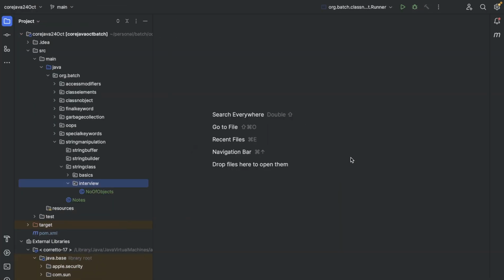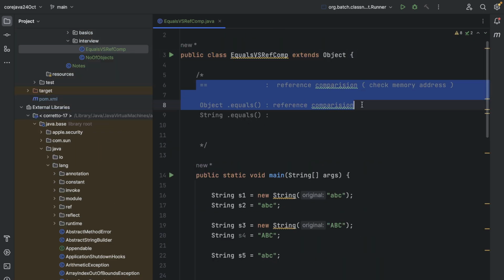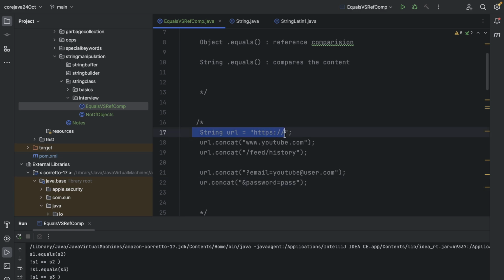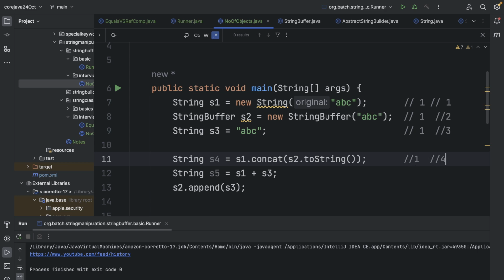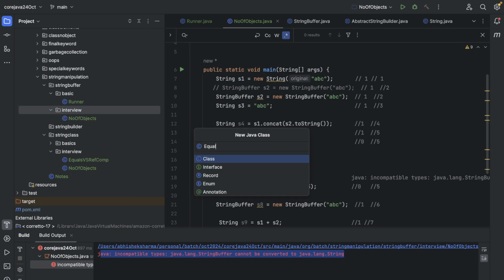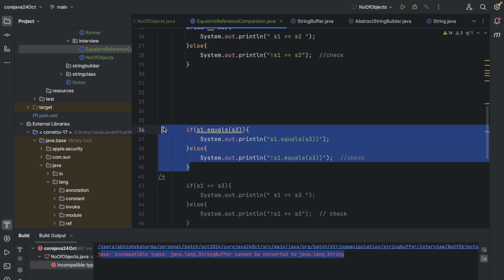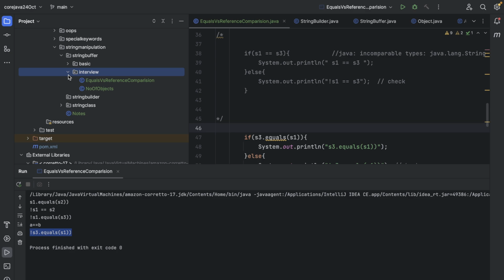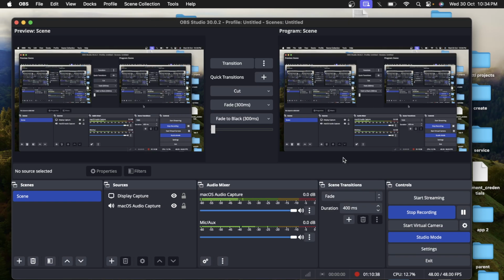String vs StringBuffer vs. StringBuilder in Java: Internals & When to Use Each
In this video, we explore two powerful classes for working with mutable strings in Java: StringBuffer and StringBuilder. You’ll learn the key differences between them, especially around thread safety and performance. We’ll dive into common use cases, compare their methods, and discuss how each class handles memory efficiency and speed. By the end, you’ll know exactly when to choose StringBuffer or StringBuilder to optimize your Java applications. Perfect for anyone looking to enhance their understanding of strings in Java!